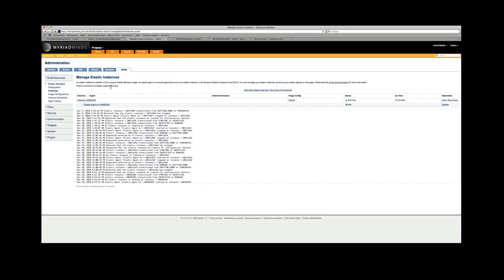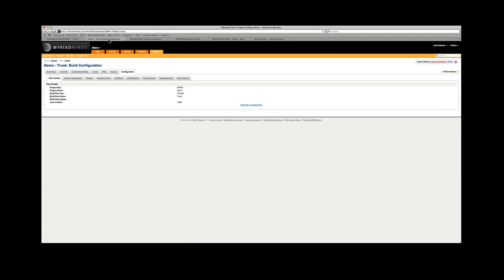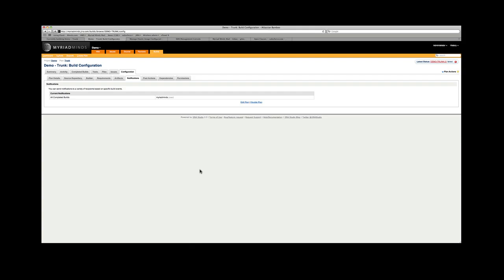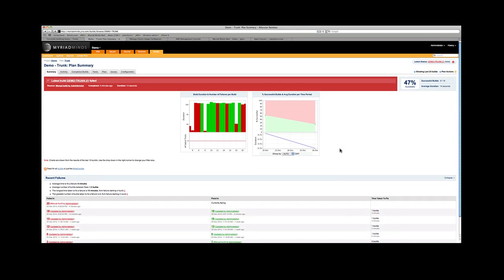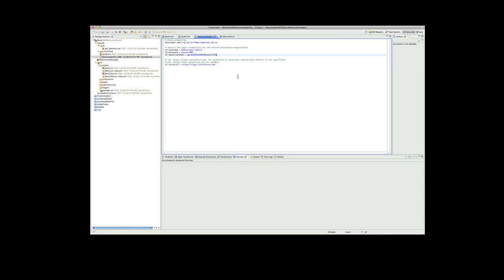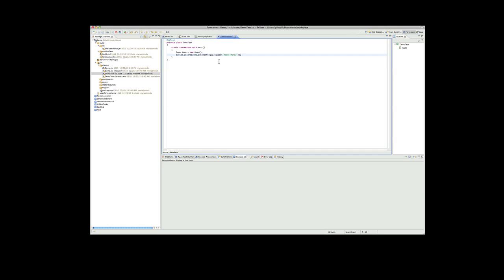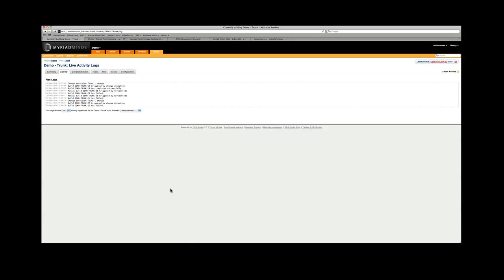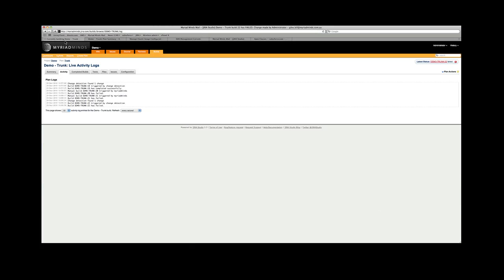Continuous integration on the Force.com platform demo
A simple demonstration of continuous integration on the Force.com platform using hosted JIRA studio with Bamboo and Subversion.